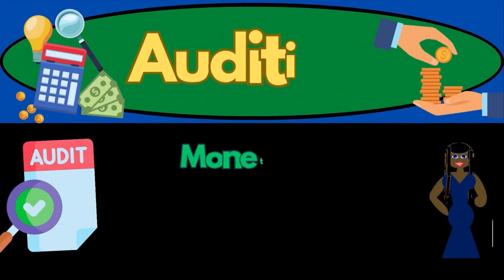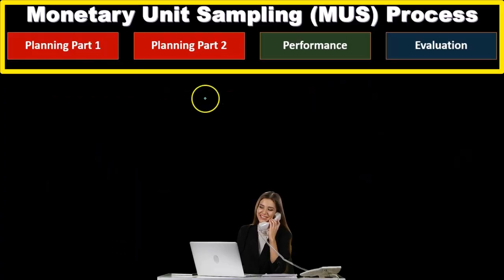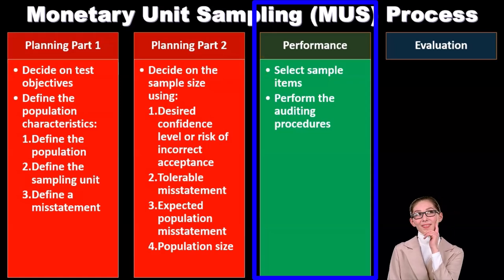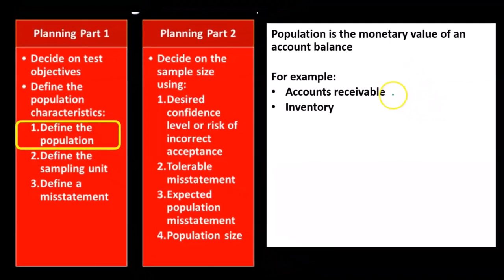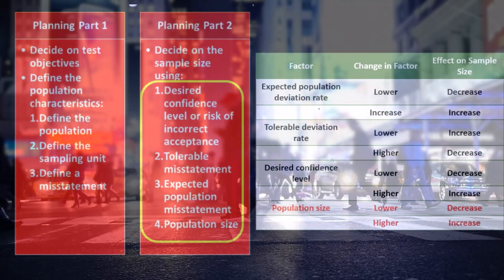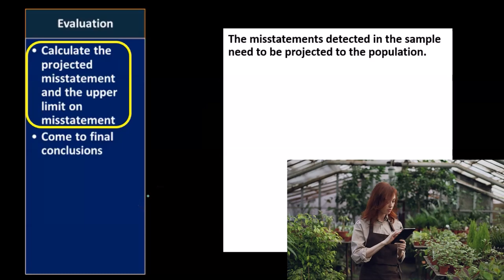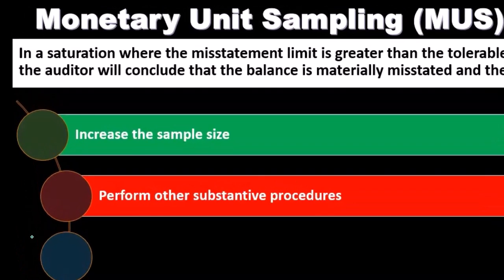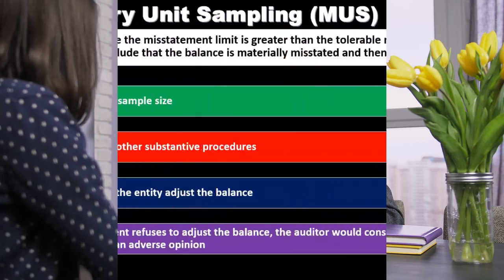Monetary Unit Sampling (MUS) Process 9030 Auditing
Monetary Unit Sampling (MUS) Process
Auditing